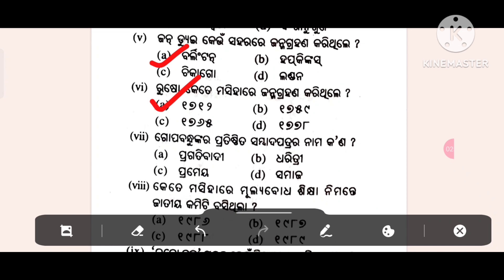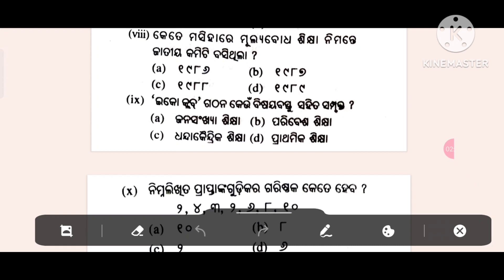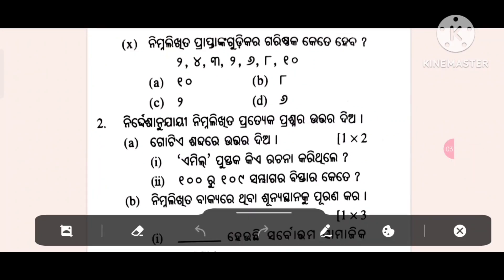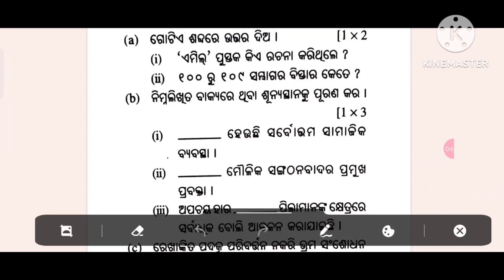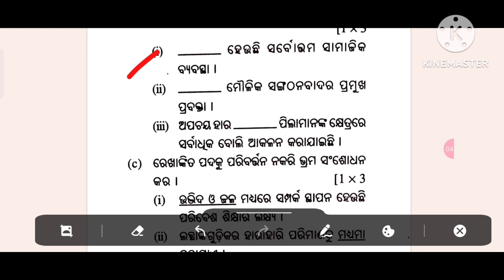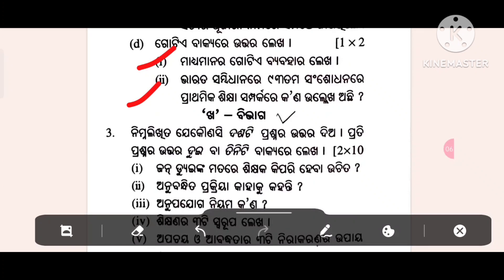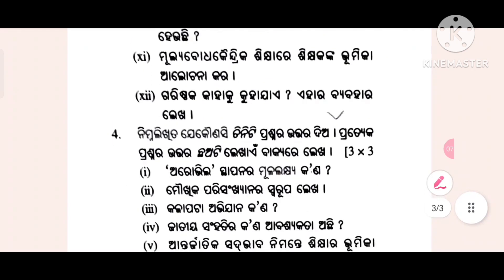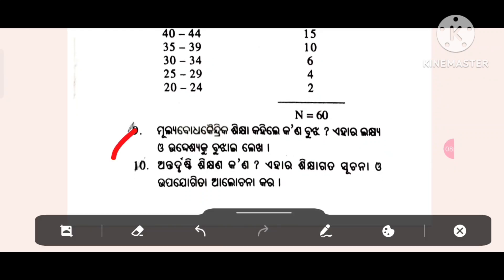MEVST..4 ll Education selection question 2023 ll +2 2nd year ll Education ll selection question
This video explains on the Education  selection  question  for +2 board exam 2023 .it is made for+2 2nd year students of chse odisha ..

#+2exam2023

Please visit the playlists of master of English for all the videos related to chse odisha and other competitive exams..